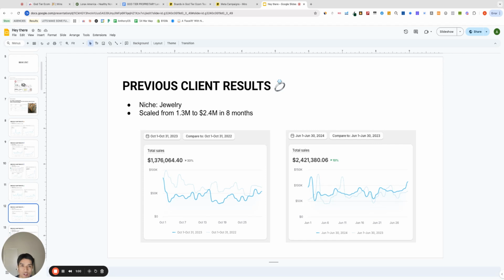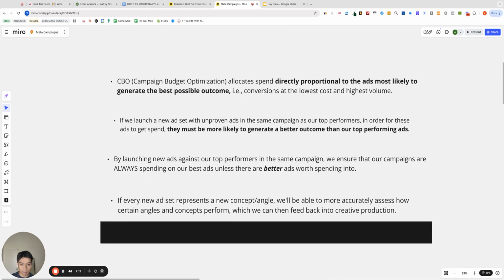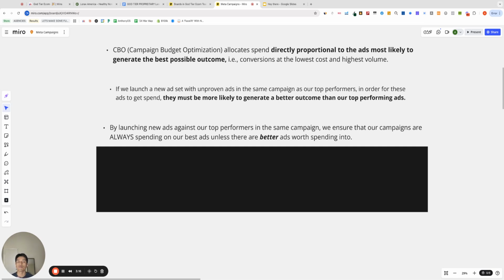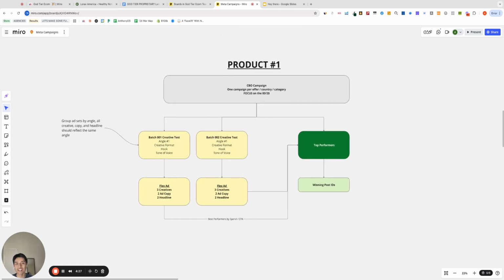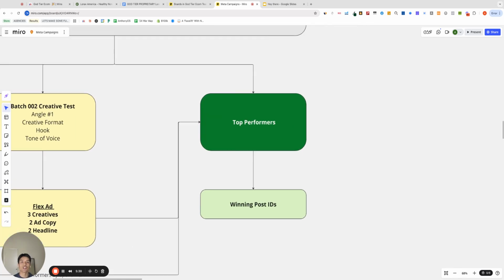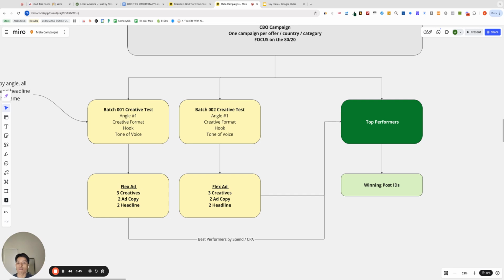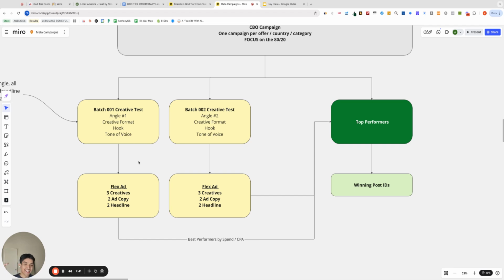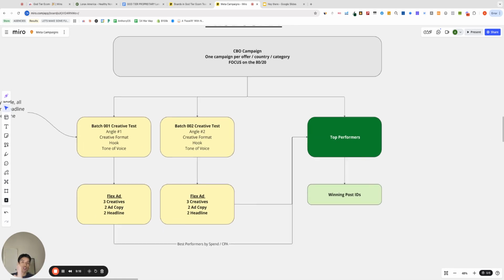How I Run FB Ads to Generate $1M+ Per Month In My Sleep (and you can too)